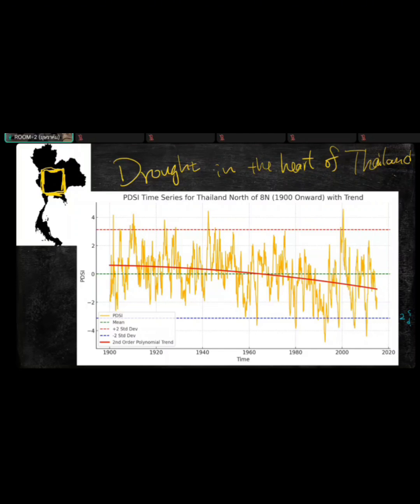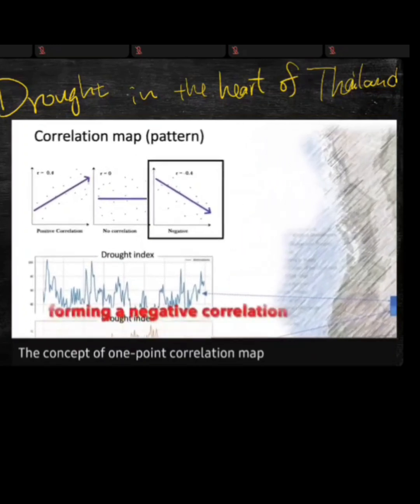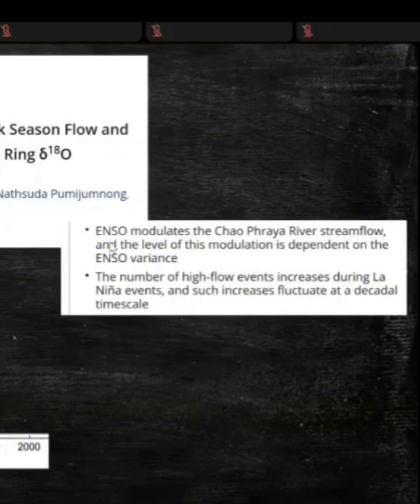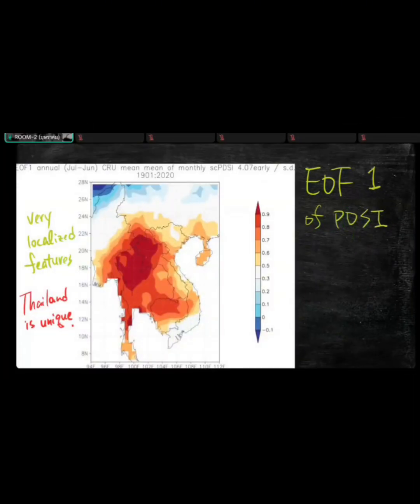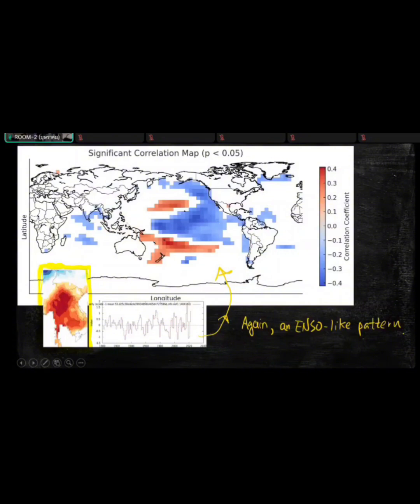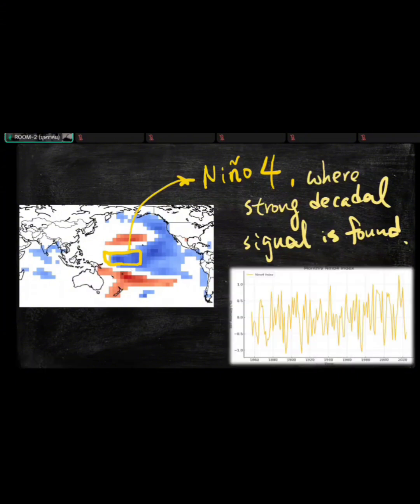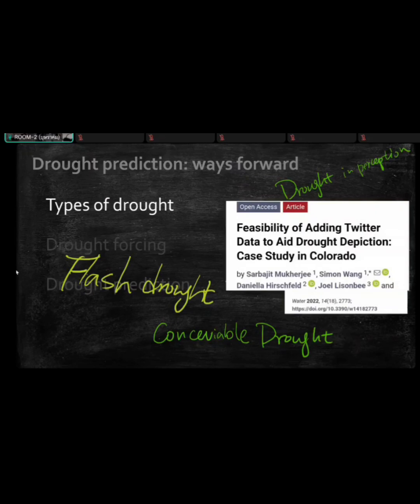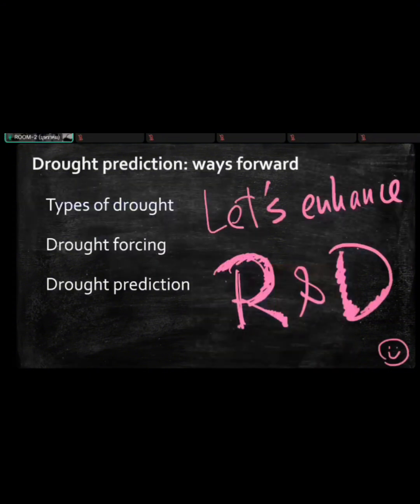Drought in Thailand: Trends and Variability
drought variability in Thailand and seasonal prediction. The talk was given at TMD.